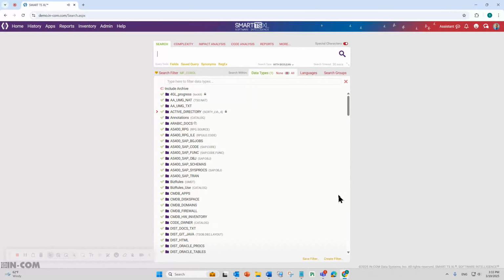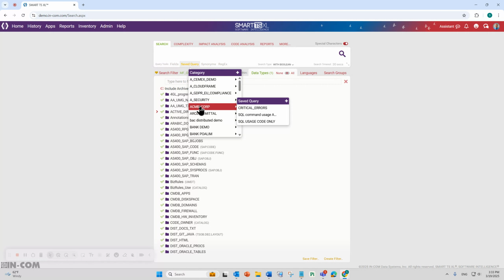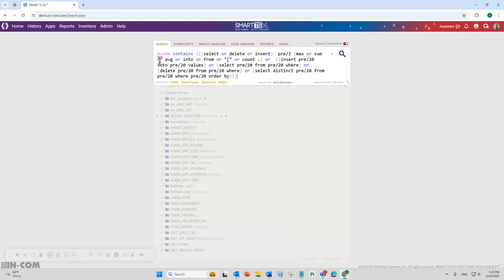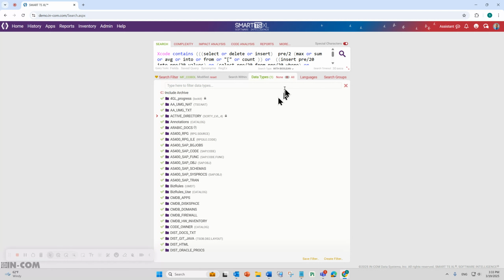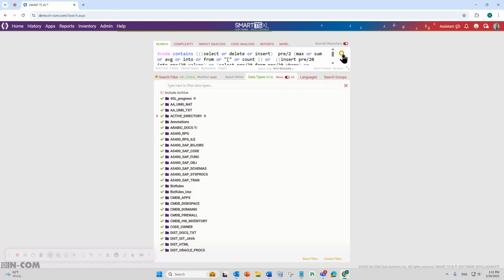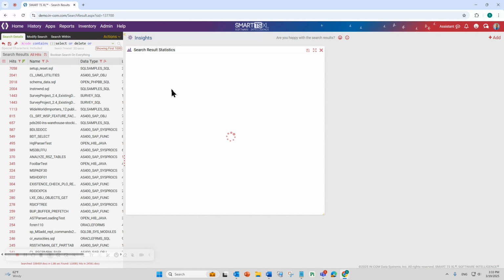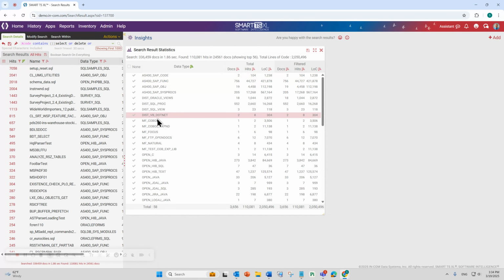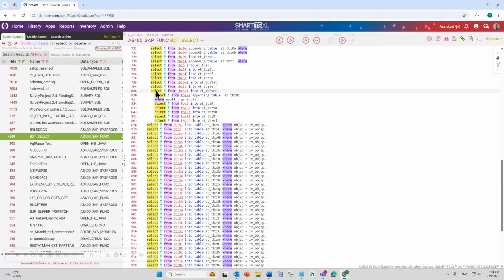Find All SQL Statements in Your Entire Codebase | SMART TS XL by IN-COM Data Systems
Instant SQL Visibility Across All Platforms, Languages, and Systems
Managing billions of lines of code across multiple platforms and languages? With SMART TS XL, you can perform a single search and instantly find every SQL statement—no matter where it's hiding.
✅ Search all SQL across the enterprise in seconds
✅ Works across COBOL, Java, C#, PL/SQL, Natural, Python, JCL, Unix scripts, and more
✅ Identify all SELECT, INSERT, UPDATE, DELETE, MERGE, EXEC SQL, dynamic SQL—instantly
✅ Limit by table, view, field, schema, database, or file
✅ Get complete SQL execution context including joins, conditions, and calling modules

💡 Example Use Case:
Need to find where a specific table or view is being queried or updated across multiple systems?
Want a full inventory of all code that touches your databases?
SMART TS XL gives you a real-time, full-scope view of every SQL interaction in your environment—across all silos.

🎯 Perfect for database teams, app support, QA, security, auditors, and modernization initiatives. Whether you're doing GDPR audits, optimizing performance, or preparing for a migration—this is your enterprise-wide SQL insight engine.
🔹 One-click SQL inventory and usage map
🔹 Zero setup, zero parsing scripts—just answers
🔹 Supports legacy, modern, and hybrid architectures
🔹 Drill down to calling programs, job steps, and source files

📽️ Watch how SMART TS XL instantly reveals all SQL statements across billions of lines of code—and how it changes the way you work with enterprise data access.

IN-COM Data Systems offers software intelligence tools that empower businesses to analyze, map and search across any and all code and textual assets. Solutions include code understanding, impact analysis, legacy modernization, DevOps, enterprise search, JCL expansion, inclusive language and more.

We deliver this through our SMART TS XL platform, the fastest and most comprehensive application discovery and understanding platform. SMART TS XL is an enterprise tool suite for application development, QA and production support teams. It helps save time and money by increasing productivity of all users, saving MIPS and helping production support teams find solutions quickly. Each license allows unlimited users, searches, reports, CPUs, locations and servers.